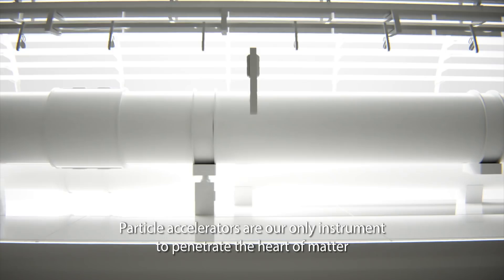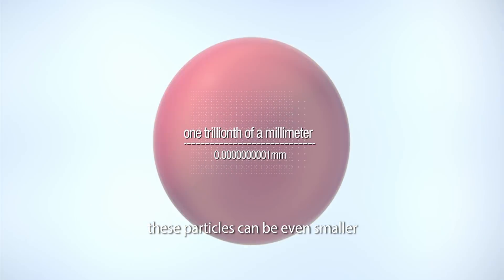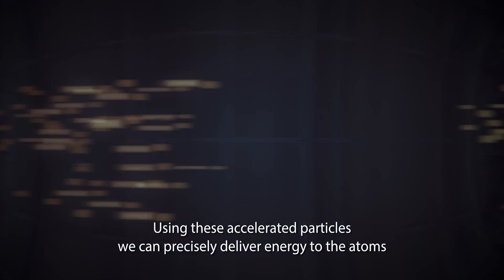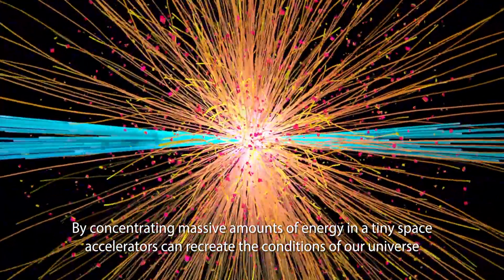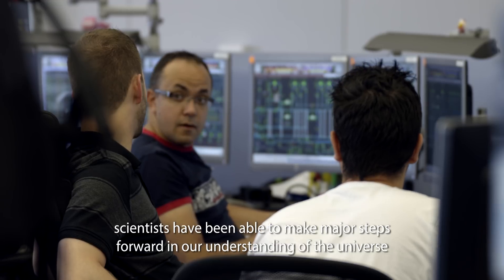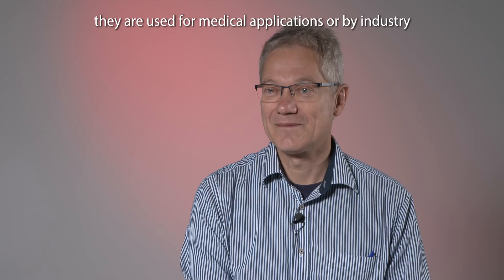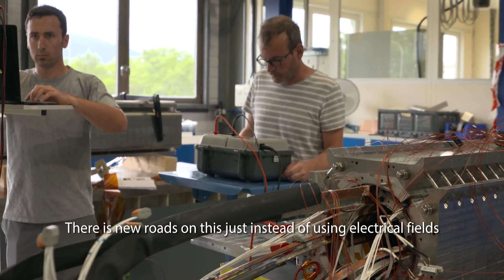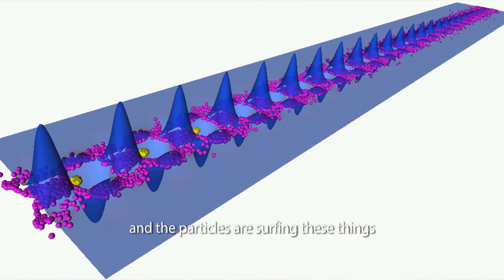The ARIES project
How can we push accelerator technology forward and improve our everyday lives in the process? The ARIES research project is there to provide answers

Produced by: CERN Video Production
Directors: Paola Catapano (CERN)
Jennifer Toes (Ministère des affaires étrangères et européennes (FR))
Editor: Christoph Martin Madsen (CERN)

You can follow us on:
home.cern